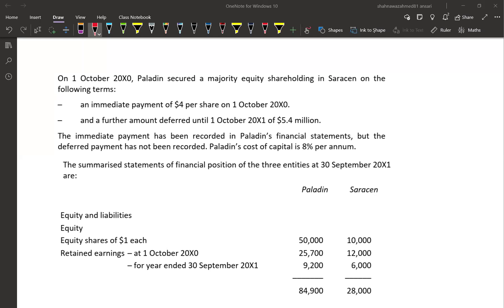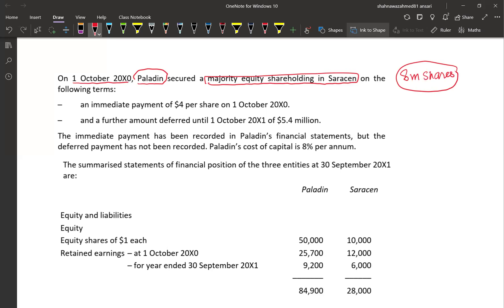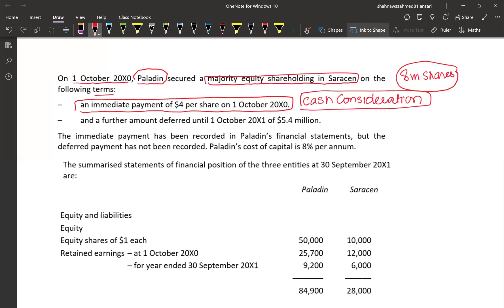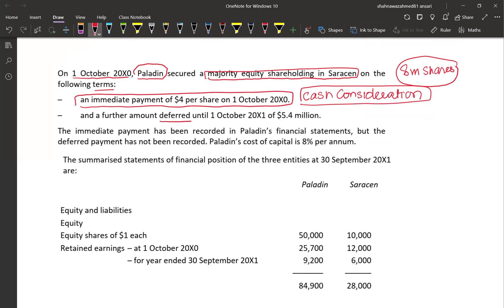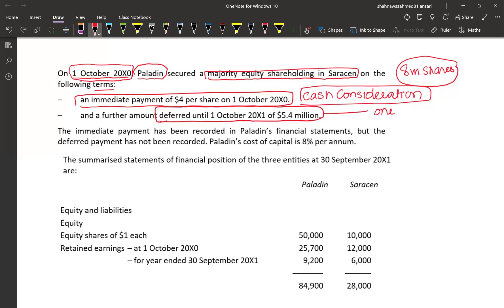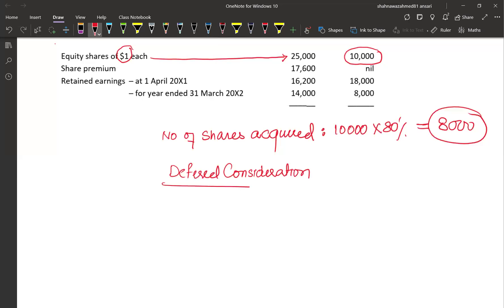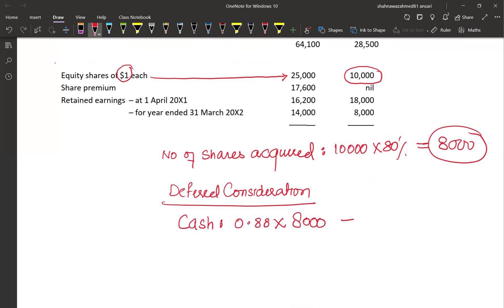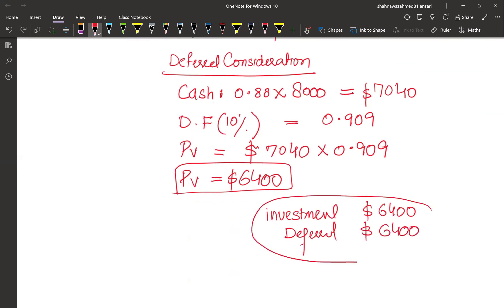5-Cost of Investment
This is a channel created By Sir shahnawaz Ahmed for ACCA-CIMA-ICMAP-ICAEW-CA
students for free videos related to Accounting, finance, economics